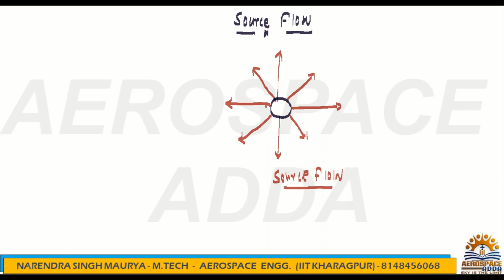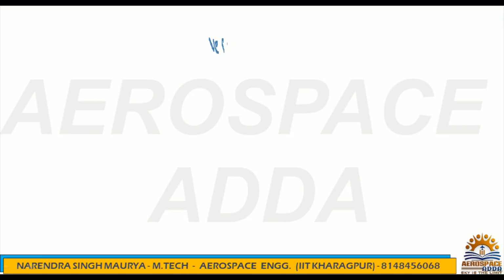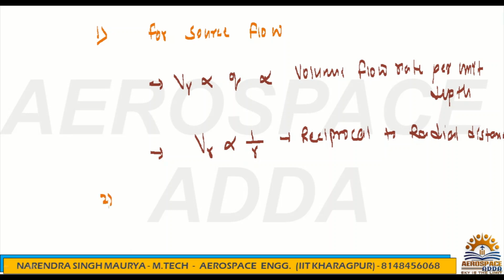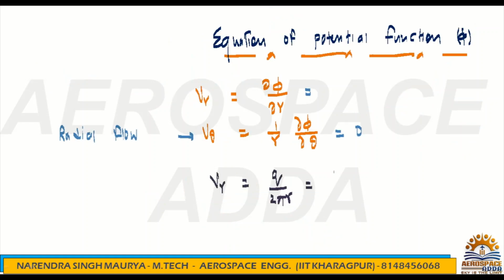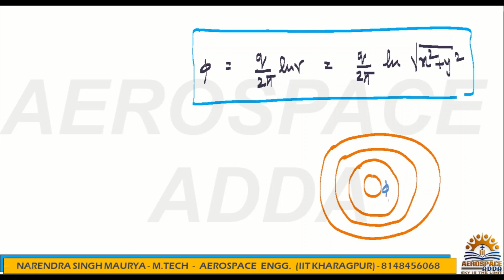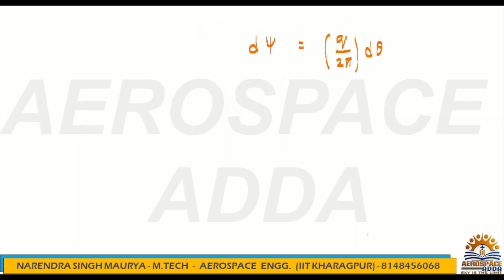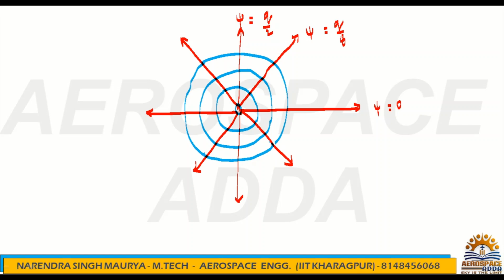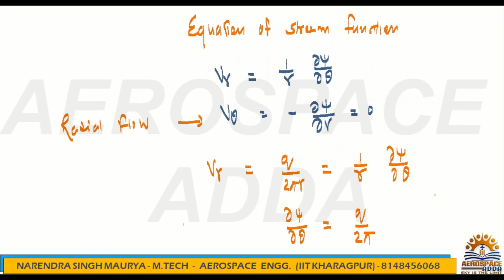SOURCE AND SINK FLOW II GATE AE/XE II MECHANICS OF FLUID II BY NARENDRA SINGH MAURYA